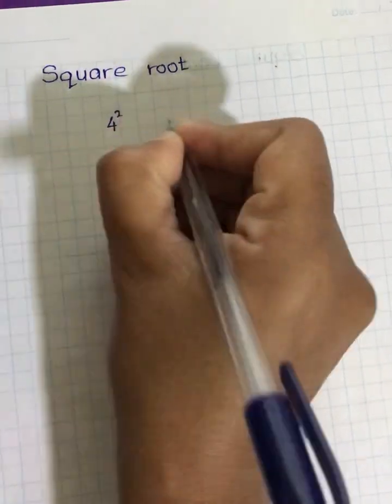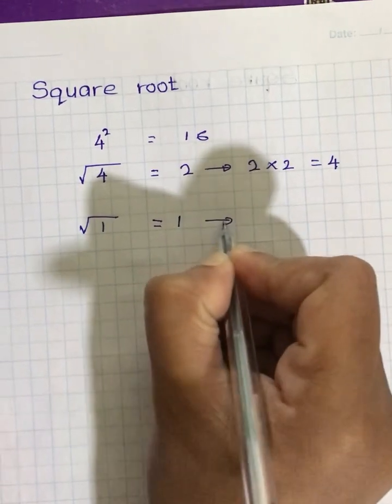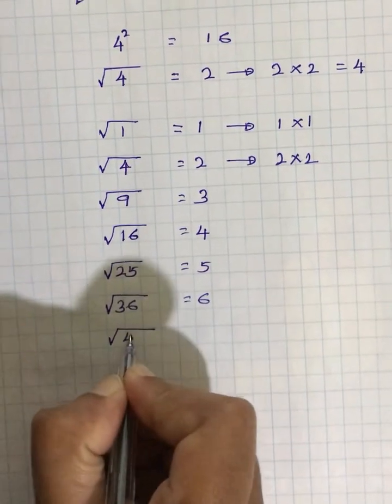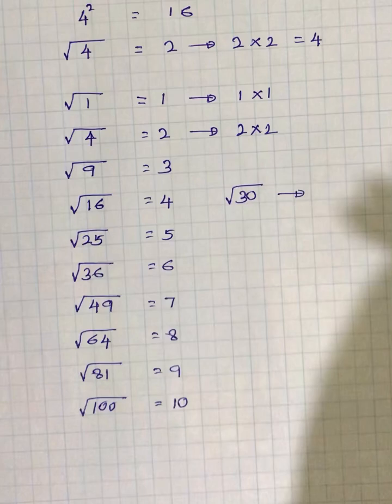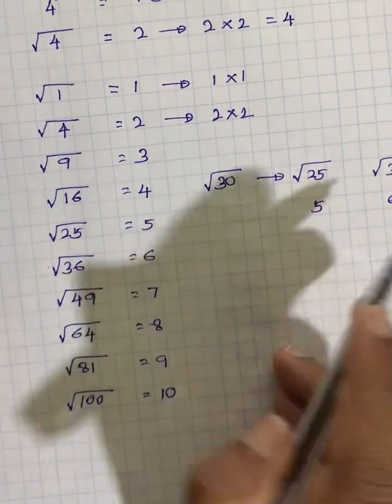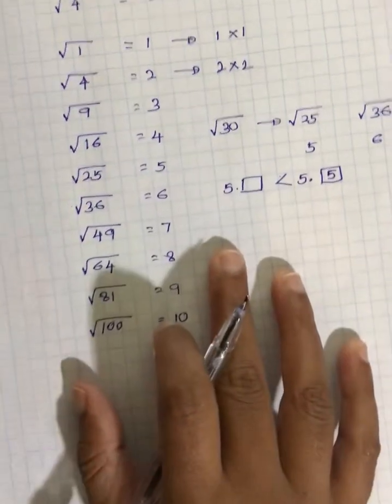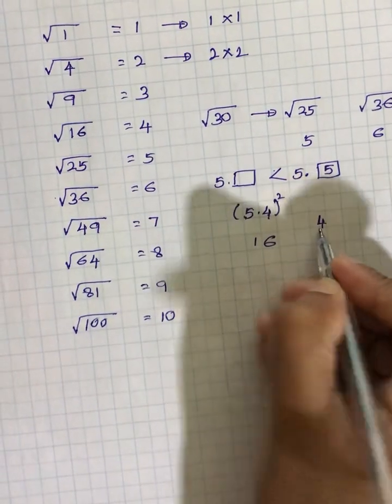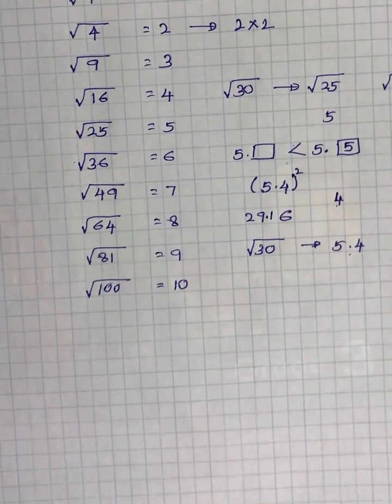Finding the square root of two digit numbers--grade 10 syllabus- Sri Lanka